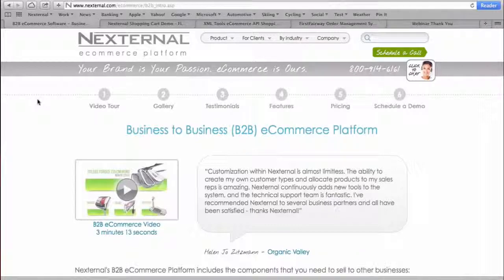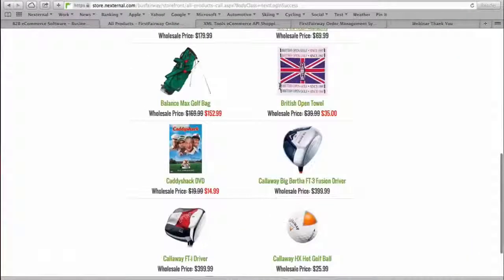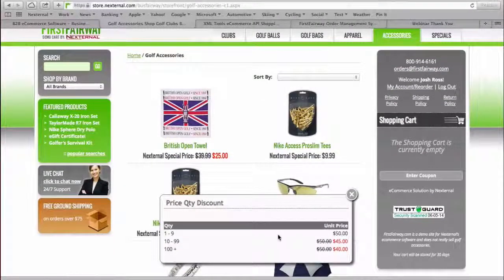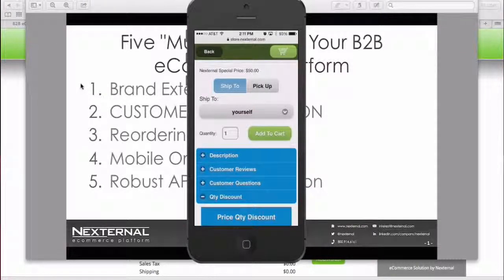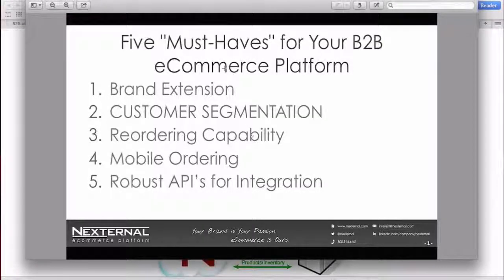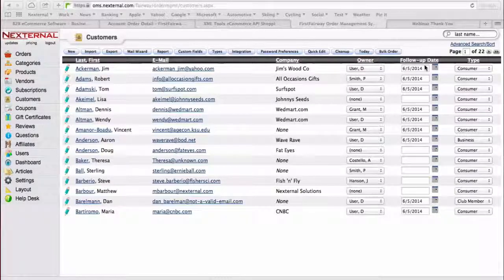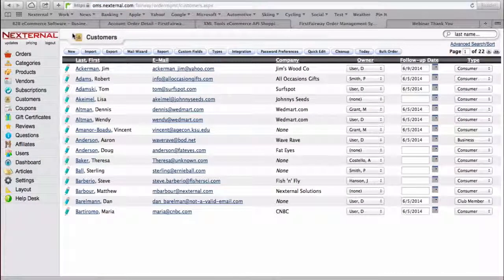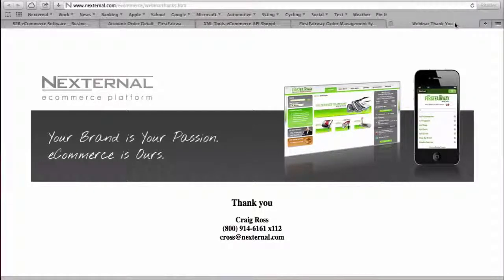Webinar - Five "Must-Haves" for Your B2B eCommerce Platform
Are you looking to optimize (or even start) an online B2B sales channel? If so, this webinar hosted by Craig Ross at Nexternal will teach you about the five "must-haves" for every brand's B2B eCommerce platform. In 30 minutes we will show you everything you need to run, manage, and grow your B2B sales channel. If you are even thinking about B2B sales, this webinar is not to be missed.